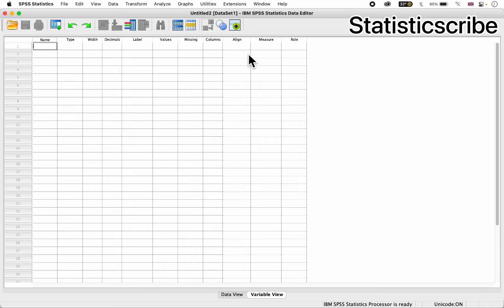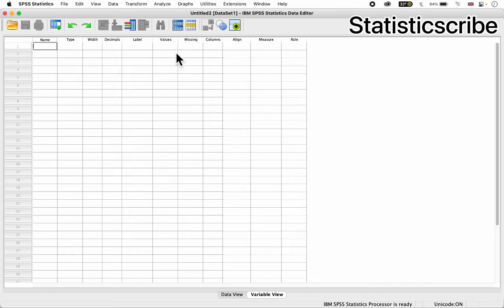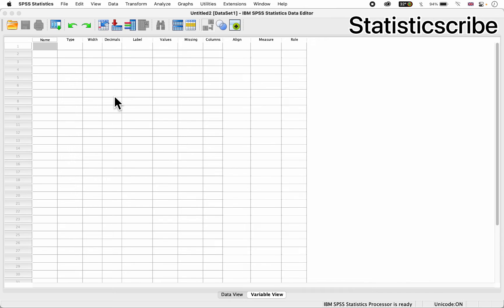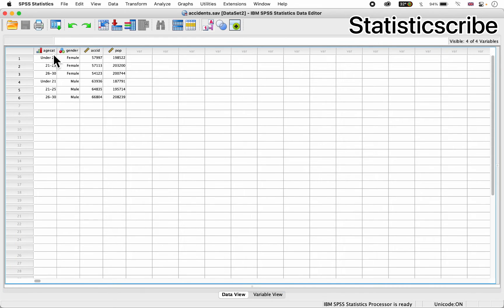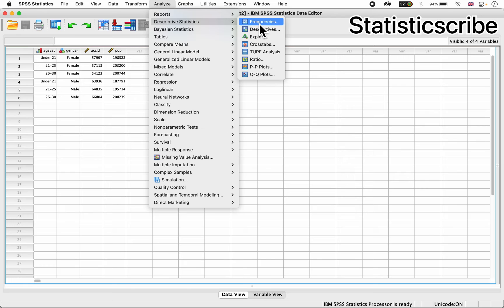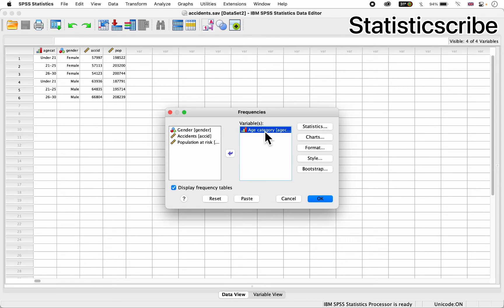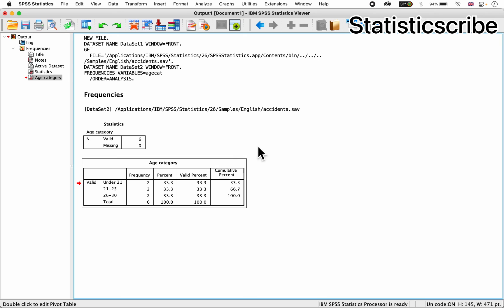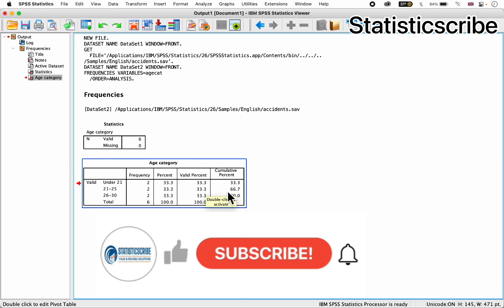HOW TO CALCULATE FREQUENCIES AND PERCENTAGES IN IBM SPSS STATISTICS